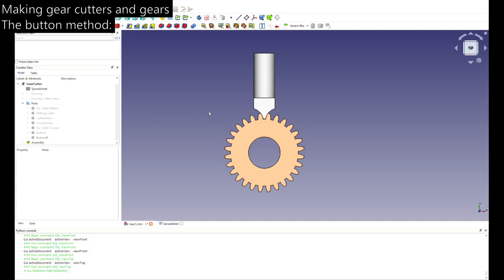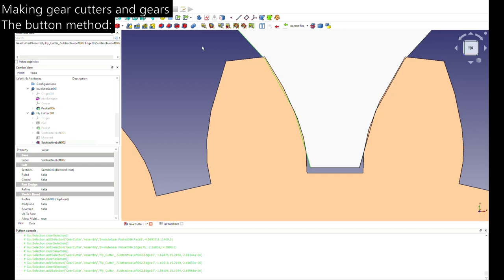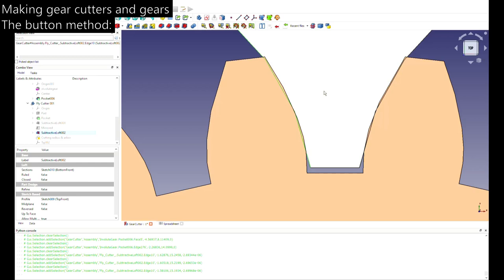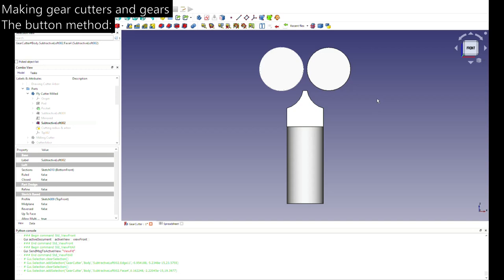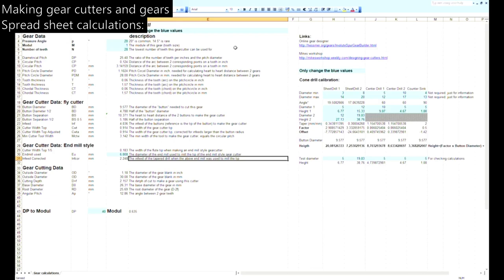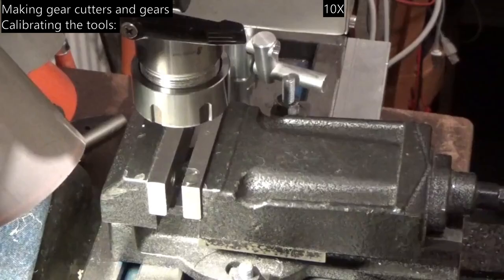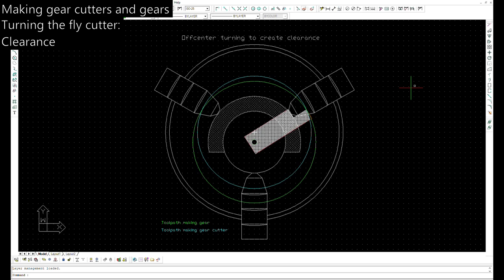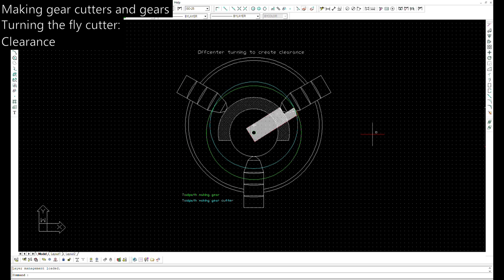Making gear cutters and (helical) gears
A video that shows how to make (helical) gear cutters and gears on the mill and on the lathe.

Chapters:
00:00 Introduction and tools
02:16 The button method
05:00 The spread sheet for calculations
06:23 Calibrating the tapered drills
08:47 Milling a fly cutter
14:36 Milling an end mill style gear cutter
22:28 Turning a fly cutter
27:31 Hardening a cutter
32:32 Broaching a key way
35:39 Aligning the rotary table
36:30 Milling an UHMPE gear on the mill using a fly cutter
42:08 Milling a HPL gear on the mill using a fly cutter made on the lathe
46:30 The milling spindle for the lathe
48:10 Milling a POM helical gear on the lathe using an end mill style gear cutter
50:17 Milling an aluminium gear on the lathe using an end mill style gear cutter
53:26 Testing gears
55:51 Final word